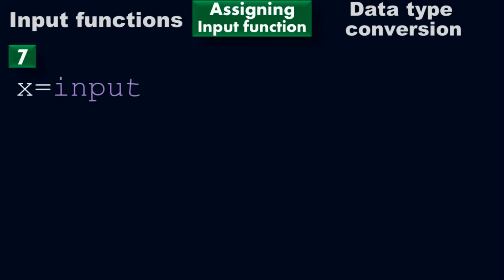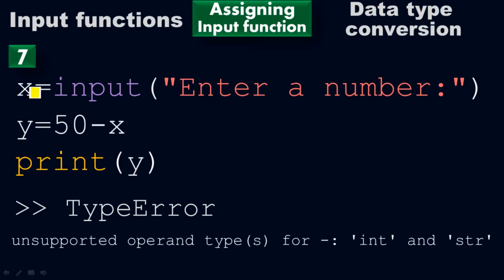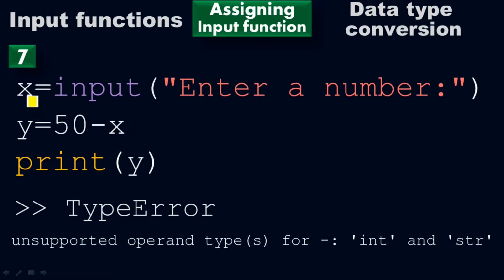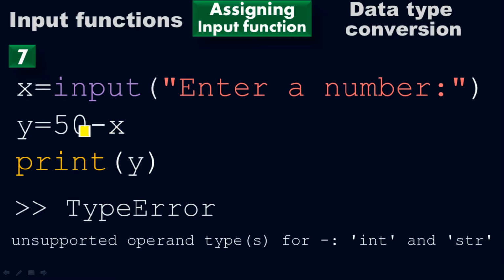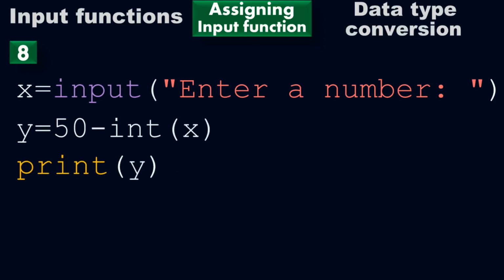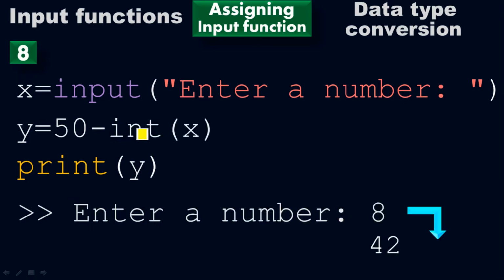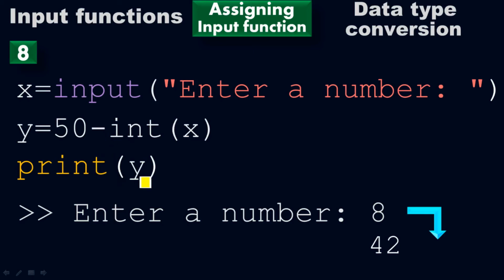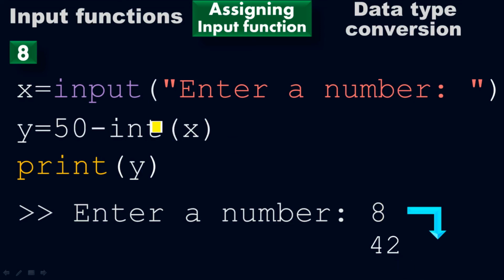How to use an int function to convert string into integer? - Data conversion - Python by Moein